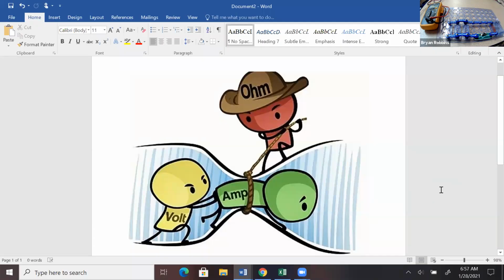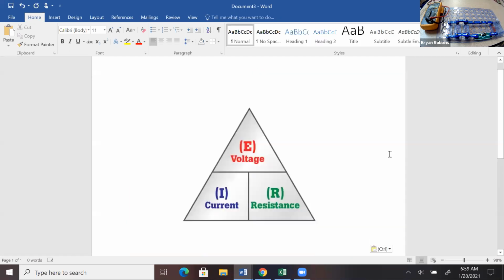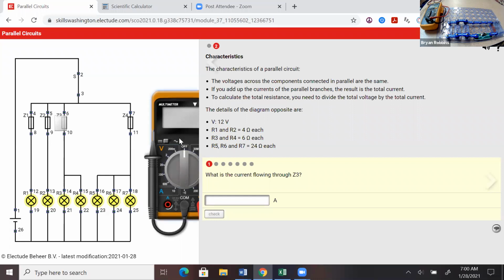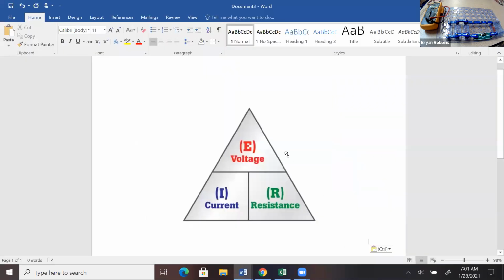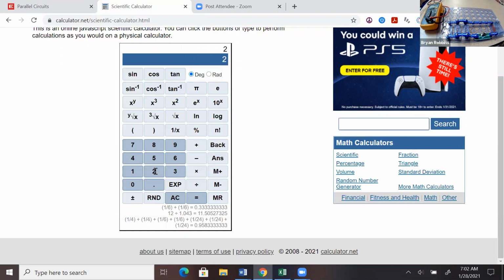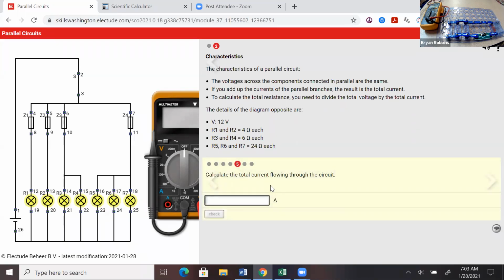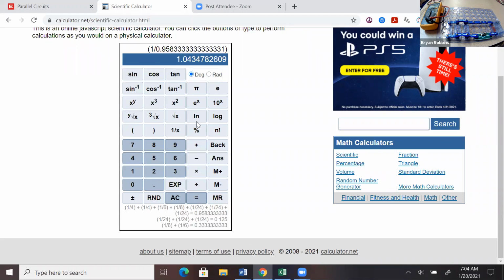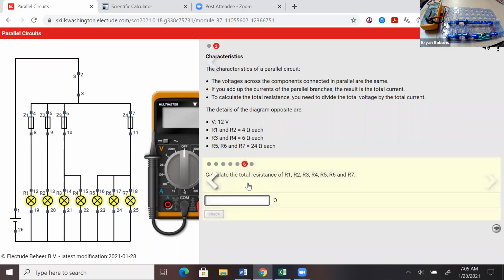Calculate Resistance in Parallel Circuits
How to calculate Total Resistance in Parallel Circuit:
Enter resistance, Hit Inverse
Hit +
Enter next resistance, Hit Inverse
Continue until all resistance have been entered
Hit =
Hit Inverse one last time
That number is the Total Resistance